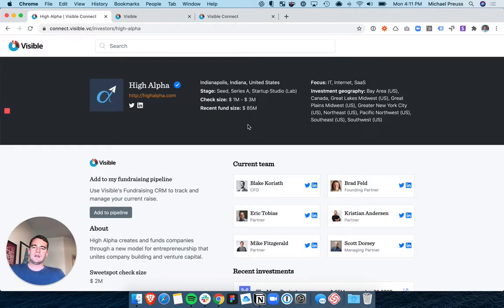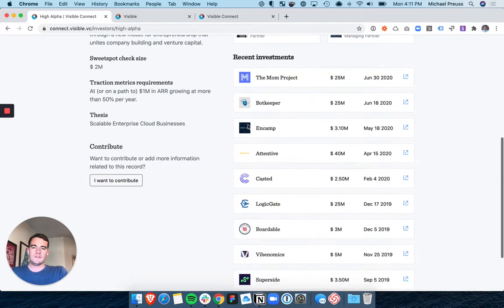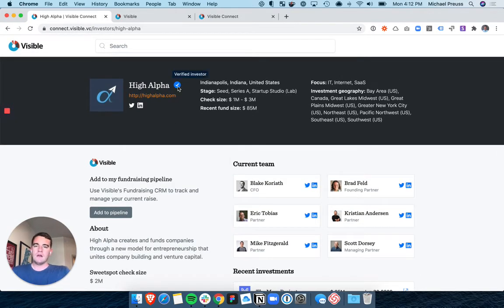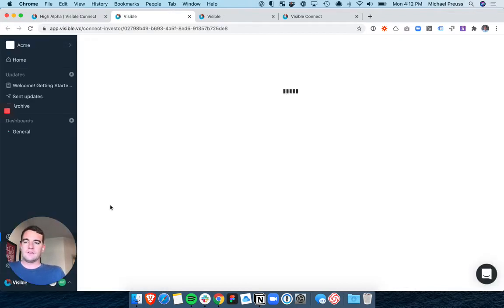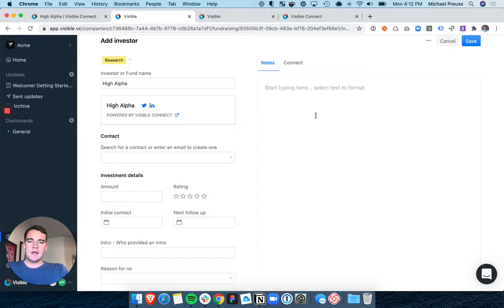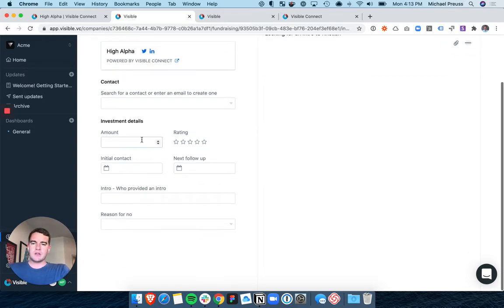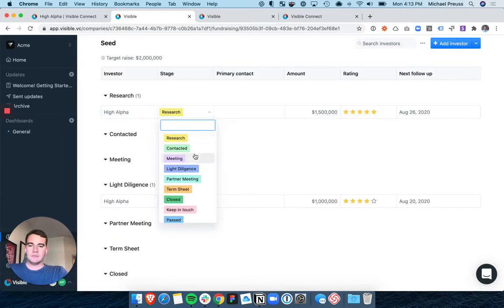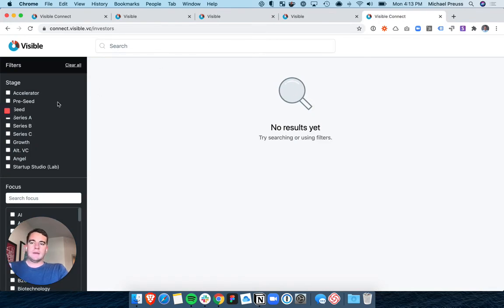Introducing Visible Connect: Our Investor Database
Visible Connect allows founders to find active investors using the fields we have found most valuable, including:

- Check size — minimum, max, and sweet spot

- Investment Geography — where a firm generally invests

- Board Seat — Determines the chances that an investment firm will take a board of directors seat in your startup/company.

- Traction Metrics — Show what metrics the Investing firm looks for when deciding whether or not to invest in the given startup/company.

- Verified — Shows whether or not the Investment Firm information was entered first-handed by a member of the firm or confirmed the data.

- And more!